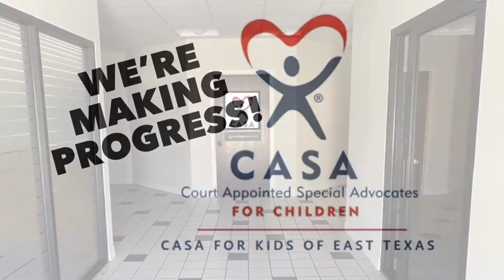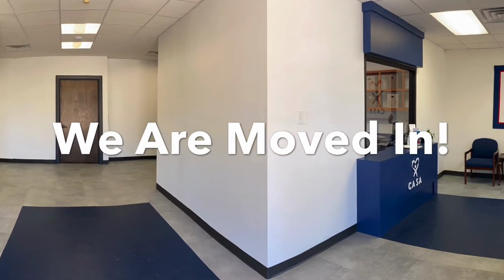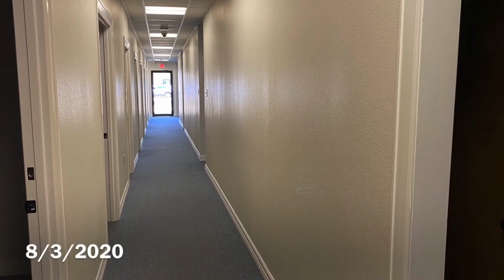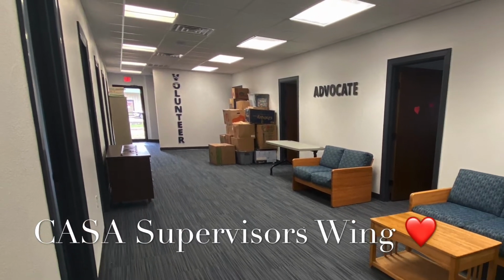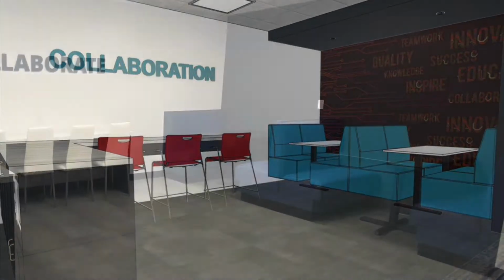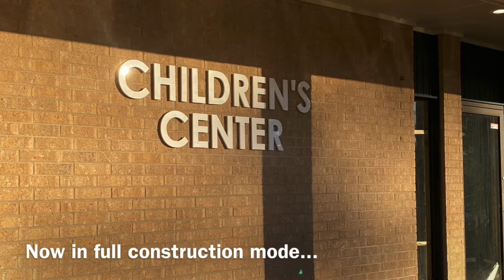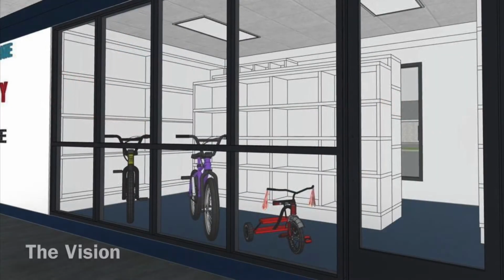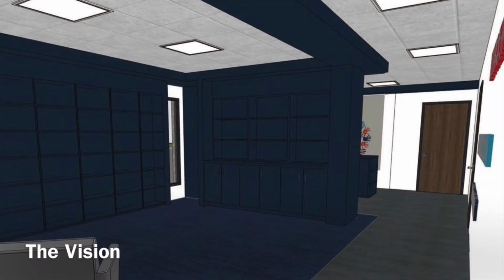Big Progress CASA Construction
2021-03 Update on our building renovations!

We are loving our new administration offices and can't wait until our second building (AKA The Center) is completed.  This building will contain the Mattie Fair Children's Visitation Room, Children's Toy Room, Library, Kitchen, and Conference Center.

The Administration Building contains staff offices, volunteer project room, and the Mullins Boardroom.  Be sure to welcome Janetsa at the front desk.  Janetsa recently joined us as a part-time community relations specialist.

When you stop by 3616 West Way, Tyler, for your first visit, you will see two buildings and two parking lots.  Facing our property, the building on the right (west side) is the Administration Building and the building on the left (east side) is The Center.